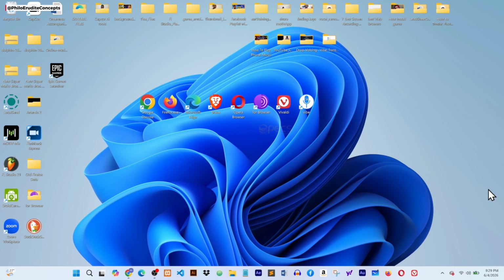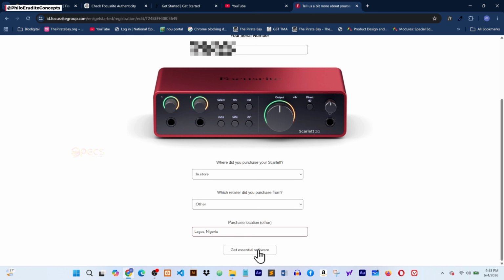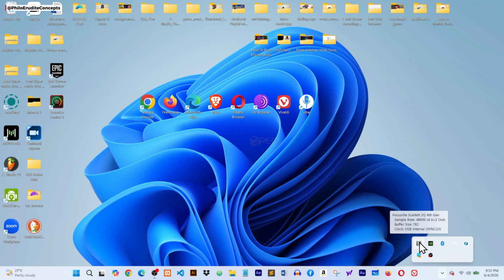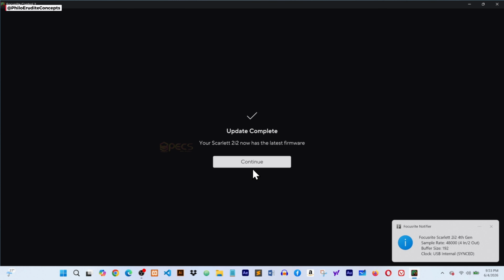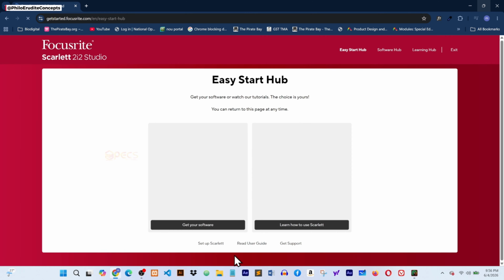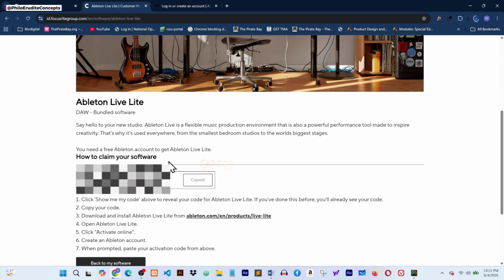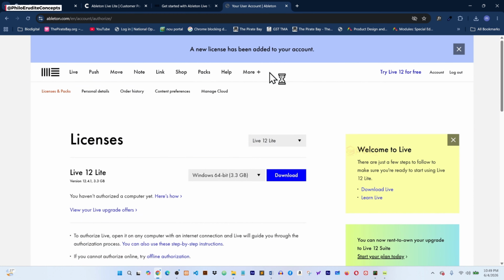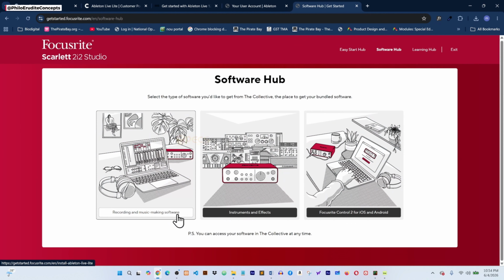How To Register Focusrite Scarlett, Setup & Download FREE Software 2026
How to Set Up, Register & Download Software for Focusrite Scarlett 2i2 4th Gen

Just got a Focusrite Scarlett 2i2 4th Gen and wondering what to do after connecting it to your computer? In this complete step-by-step tutorial, I’ll show you how to set up, register, update, test, and download the software that comes with your Focusrite Scarlett audio interface.

Whether you are a beginner setting up your first audio interface or a musician, producer, vocalist, or content creator upgrading your recording setup, this video will take you through the process from start to finish.

Depending on your specific Scarlett model and current Focusrite software bundle, you may have access to different software and plugins. These can include tools for:

Recording and music production
Virtual instruments
Audio effects
Mixing and mastering
DAWs such as Ableton Live Lite
Plugin management and authorization
Additional Focusrite software
💻 Windows & Mac Users

This tutorial focuses on a Windows PC, but many of the registration and software-claiming steps are similar on Mac.

When downloading Focusrite Control 2, make sure you select the version appropriate for your operating system.

⚠️ Important
Make sure your computer is connected to the internet during registration, software activation, firmware updates, and when claiming your bundled software.

Also, keep your Scarlett serial number available because you may need it during registration.

If your Scarlett does not produce sound during the test, check your Windows audio settings, cables, headphones or speakers, output selection, and Focusrite Control 2 configuration before assuming there is a problem with the interface.
This tutorial is especially useful if you:

🎤 Record vocals
🎹 Record piano or keyboard
🎸 Record guitar or other instruments
🎧 Produce music
🎙️ Record podcasts or voiceovers
📹 Create YouTube content
🎛️ Are setting up an audio interface for the first time
💻 Want to connect your Scarlett to a Windows PC

By the end of this tutorial, you should have your Focusrite Scarlett registered, Focusrite Control 2 installed and updated, your audio output tested, and your bundled software ready to download and install.